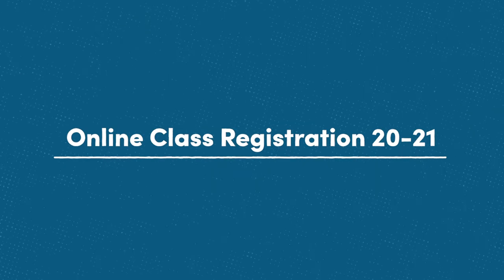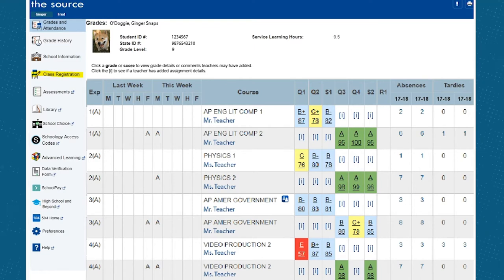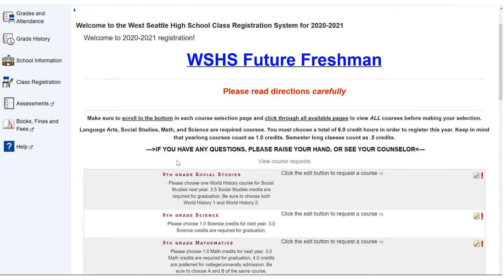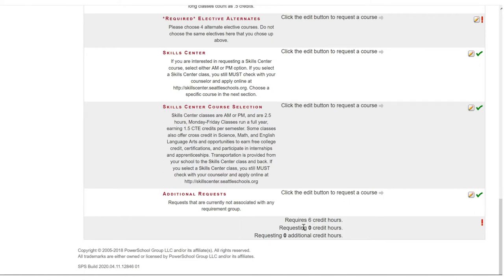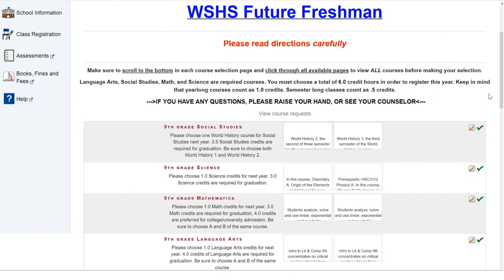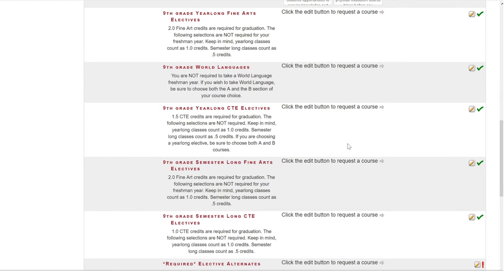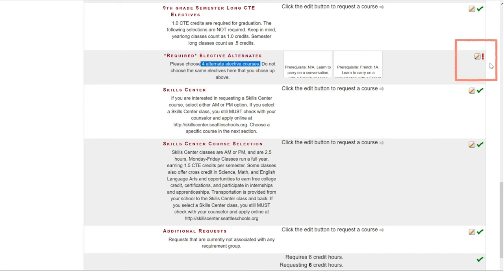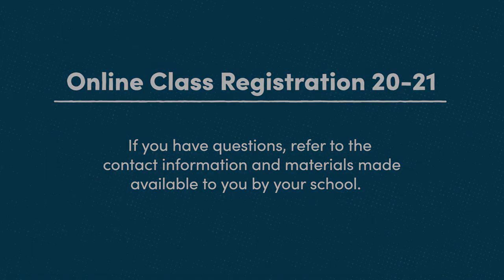Online Class Registration 2020-2021